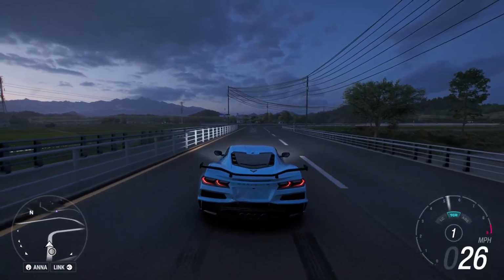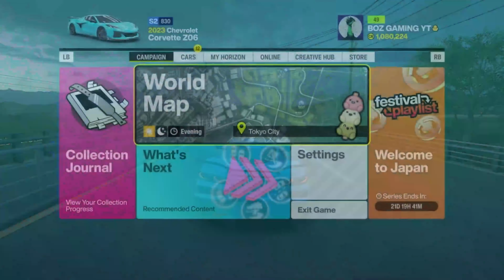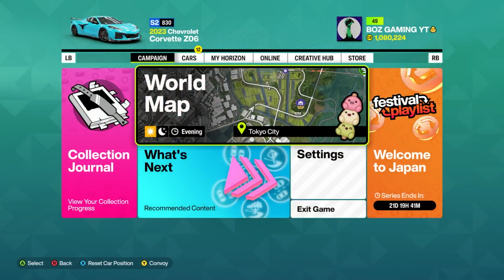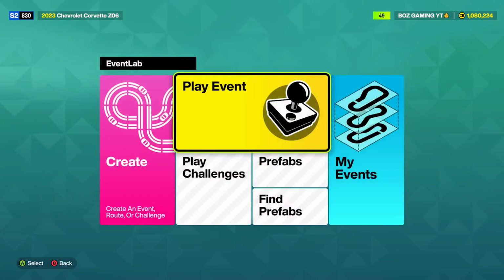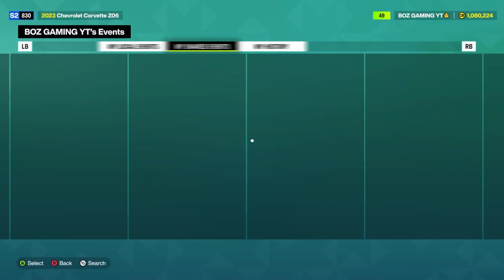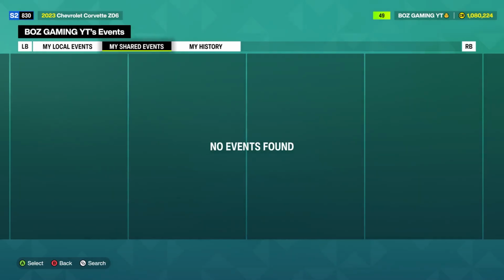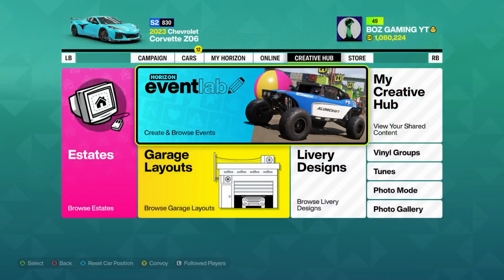How to Find Event Share Code (Custom Races) In Forza Horizon 6 - Full Guide